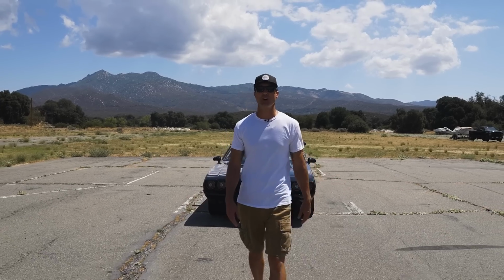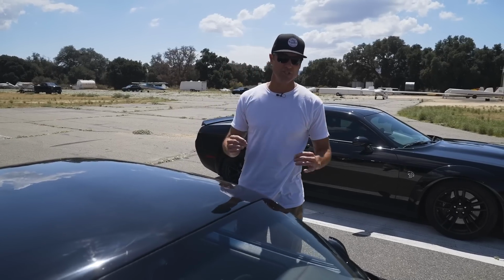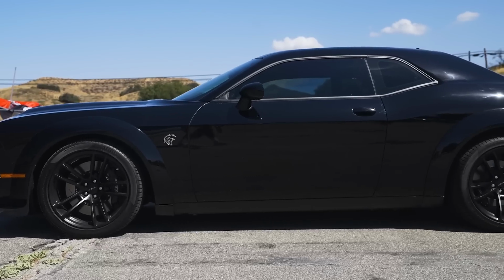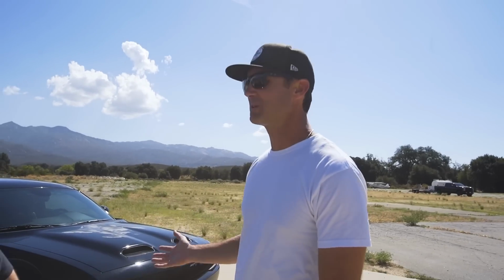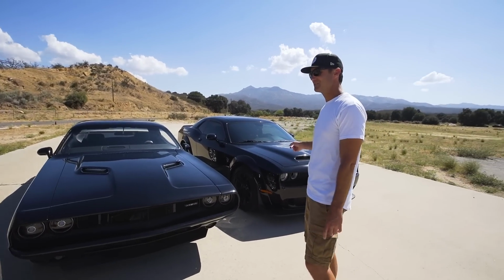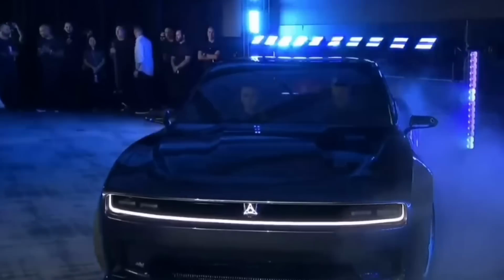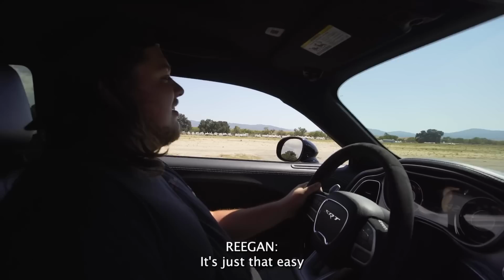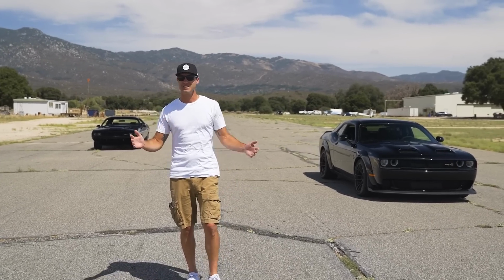Gen 1 vs. Gen 3 (1971 HEMI swapped Challenger vs. 2022 Hellcat SRT)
Could this restored & modified 1971 Challenger be a classic take on a modern Challenger? Both cars, while vastly different, have lots of similarities; the formula has not changed much over the years, but the technology & power have made the modern Challenger an absolute monster of a muscle car, more specifically…The Hellcat.

With its clean and timeless design, the 1971 Dodge Challenger is the apex of the muscle car era. Its black gloss finish and black interior, it just begs for an ACDC soundtrack and a sweet denim jacket. Women & small children will run at the sight and sound of this rare hooligan. We’ve taken the steps to modernize this Challenger to make it more inline with today’s muscle car standards. Proper Wilwood 6 piston disc brakes up front, and not to mention, a gen-3 5.7L HEMI under the hood, mated to a silversport overdrive transmission, Fully upgraded suspension from Hotchkis, and the most important upgrade- modern Air conditioning.

With its potent, supercharged 6.2L HEMI power plant, the standard Hellcat makes 717 horsepower and 656 pound-feet of torque, which is enough to blow the doors off anything that dares line up next to you on the streets…this thing will do 0-60 in 3.4 seconds.The Hellcat comes standard with HUGE, 6 piston front, 4 piston rear Brembo brakes to slow all those horses down quickly….

Let's dive in and set these two muscle cars head to head, to find out if this classic challenger restomod can compete with its modern successor that is set up to dominate at the drag strip, right out of the box…

0:00 - Intro
2:05 - Gen 1 versus Gen 3
4:10 - Dodge's new EV
5:26 - '71 Challenger v. '22 Challenger
7:47 - Winner...

Once we hit the 100,000 subscriber milestone, we are choosing one of YOU to win the Ramcharger.

Get entered for the chance to win the 1971 HEMI swapped Dodge Challenger + $20,000 only Every $1 spent on the site is equal to 3x the entries for the chance to win this classic and cash. Become a car club member for just $12.95 and earn 15 bonus entries per month!

Take a look and read about our previous 17 winners here at RestoMods!

Become a member of the RESTOMOD NATION! This membership program includes not only entries for the chance to win the current sweeps car, but also discounts from your favorite parts company, a monthly magazine with latest industry news, classified ads and some of the biggest vintage car shows on us!